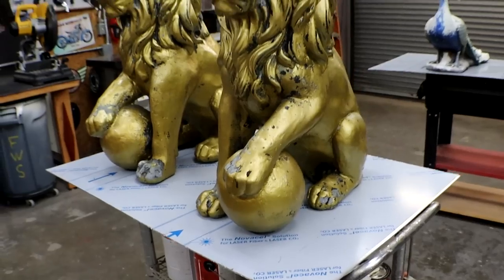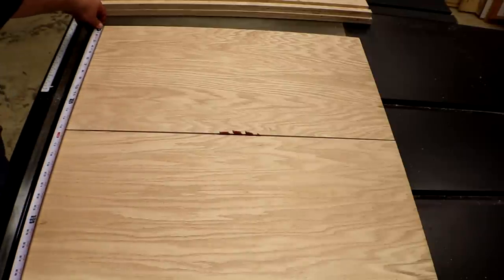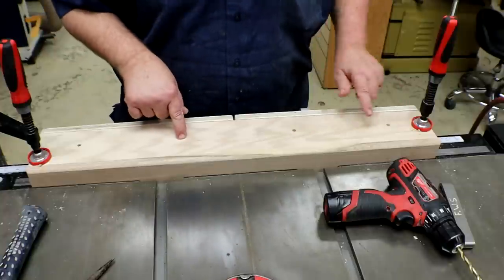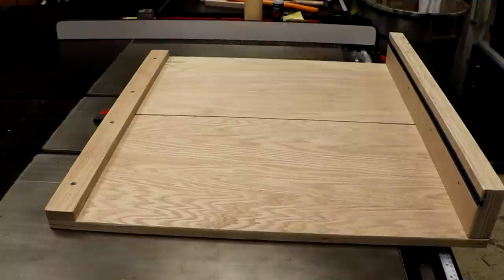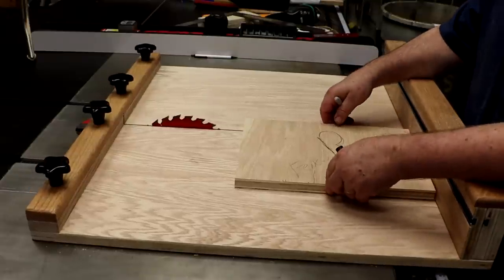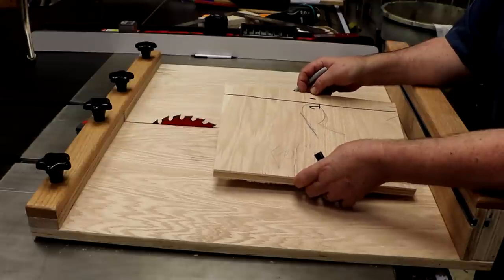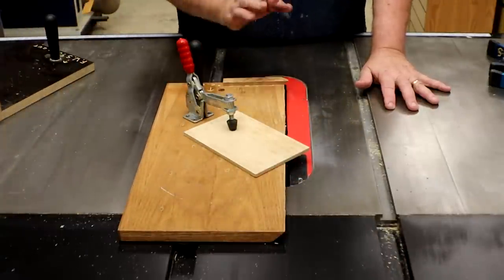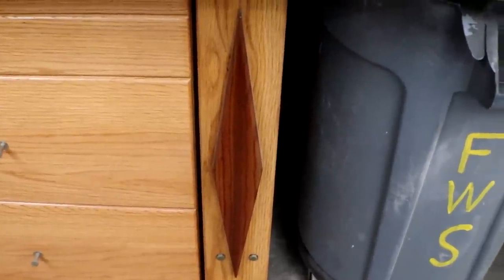SPLIT TABLE SAW SLED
Hey y'all my name is Doug I have been in the construction business all my life. At this time I do commercial high-rise remodel that is why you see so many ladders, lifts, extension cords in the shop. My hobby and passion is wood working, that's what the wood shop area is for. At this time I do not build anything to sell, just for fun and gifts. I sure hope y'all enjoy all the videos. If you have any question i can answer, don't hesitate to ask! I will reply back to EVERYONE.

Thank you from Doug
SHOW MORE ↓↓

ROCKLER HOLD DOWN CLAMPS
Sansi Light

The plastic storage bins I use

Alumilite clear casting resin

TotalBoat thickset resin

TotalBoat Slow Resin

Kinno Glitter Flakes:

Resin mixing paddle:

Mylands Sanding Sealer:

Delta Spindle Oscillating Sander:

SmartJars for Pegboard:

Proxxon 28122 Chuck for drill bits up to 15/64" for TBM 115 , Silver:

PROXXON MICRO Compound Table KT 70, 27100, Green:

PROXXON Bench Drill Press TBM 115, 38128 , Green:

PROXXON MICRO Mill MF 70, 37110:

Proxxon 34002 Metal Turning Precision Lathe PD 250/E

It does not affect your price on amazon in any way. It helps me pay for the supplies used to make the videos and your support is greatly appreciated. Thank you, thank you from Doug.